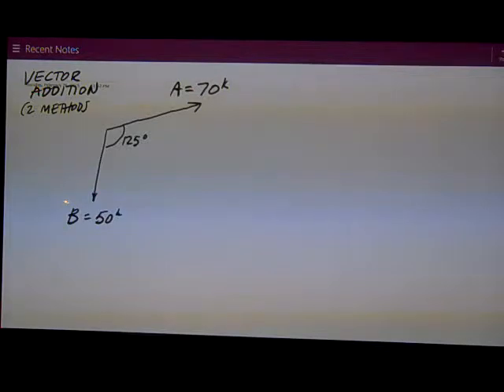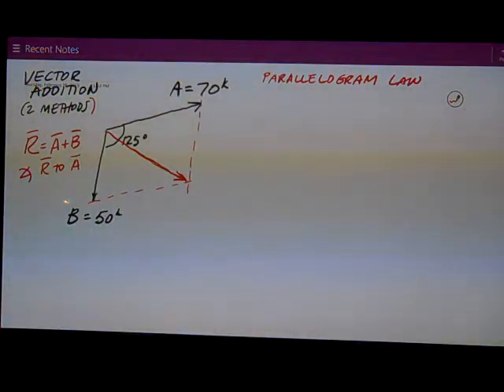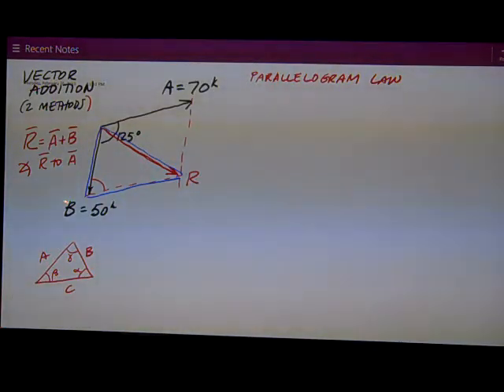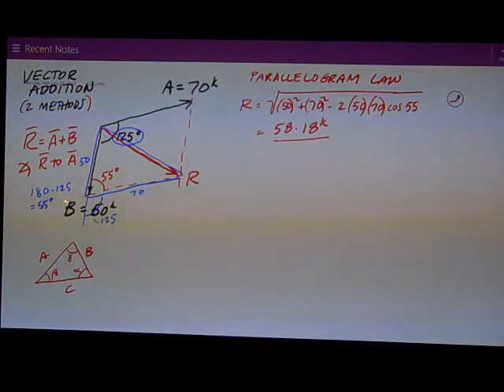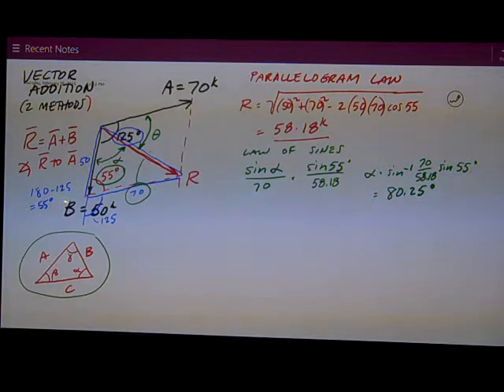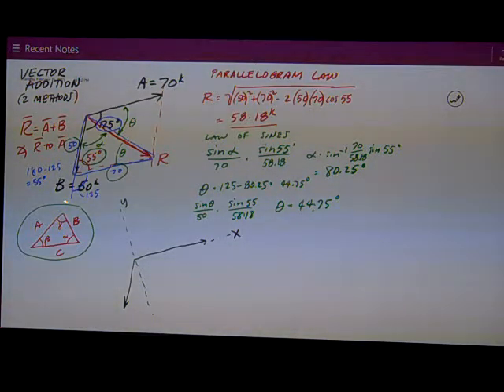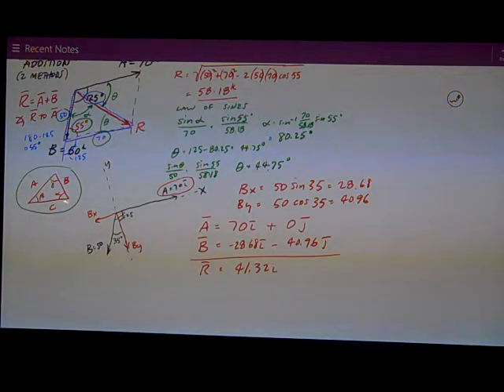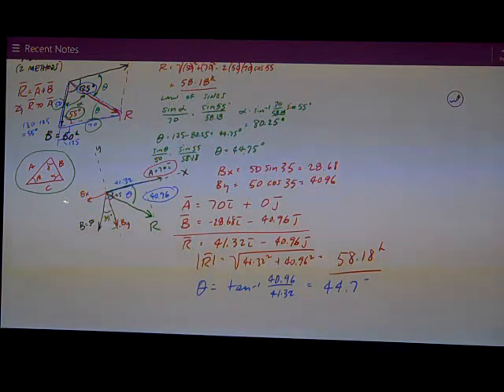Vector Addition 90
Texas Tech Civil Engineering - Statics - Vector Addition (angle greater than 90)